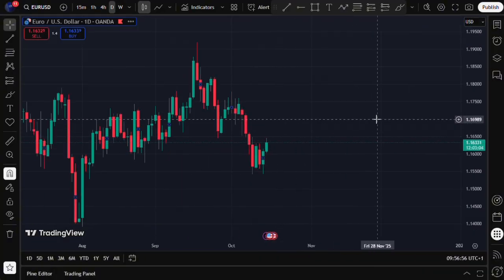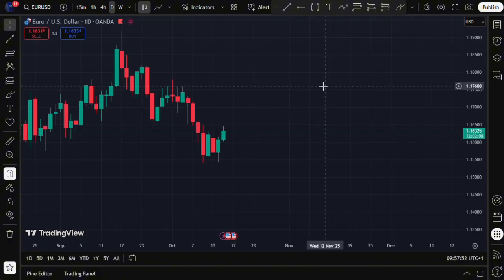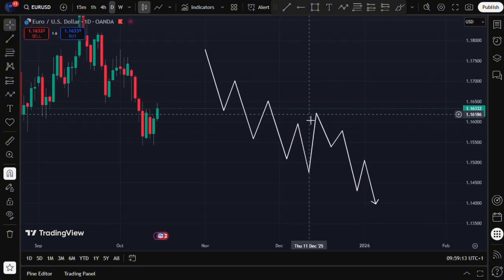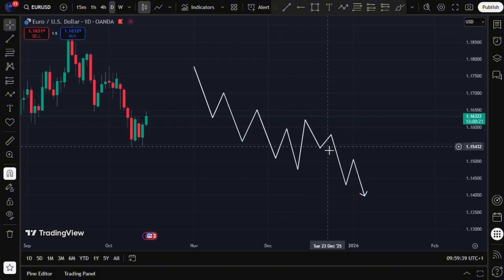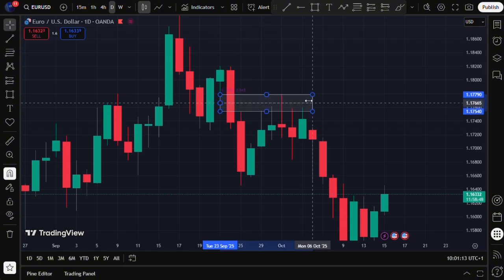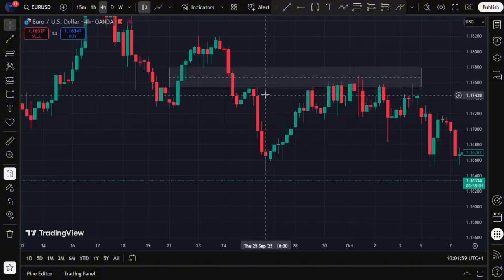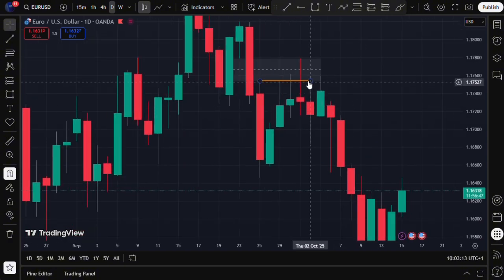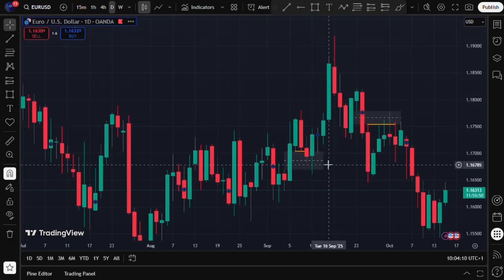Liquidity inducement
This is one concept that completely changes how you see the market.

In this video, we break down Liquidity Inducement and how the market tricks traders before making the real move.

Most traders enter too early. Smart money creates inducement to pull them in first.

Learn how to:
• Understand what liquidity inducement is
• Identify fake moves before the real move
• Spot areas where traders are likely to enter
• Avoid getting trapped in the market
• Use inducement to improve your entries

Simple idea:
• Market creates a “tempting” setup
• Retail traders jump in early
• Price moves slightly in their favor
• Then reverses to take their stop losses
• After that, the real move begins

What to look for:
• Weak breakouts that do not hold
• Small pullbacks before a major move
• Repeated touches of a level without strong reaction
• Liquidity sweeps above highs or below lows

Key insight:
Inducement is designed to create liquidity. The market needs traders on the wrong side before it can move strongly in the right direction.

This is why patience is everything.

Do not be the first to enter. Let the market show its true intention.

Master liquidity inducement and you will stop getting trapped and start trading with smarter timing.